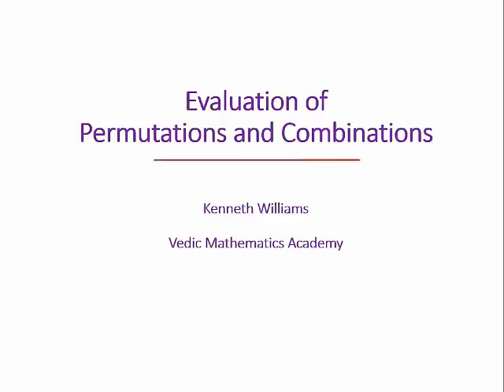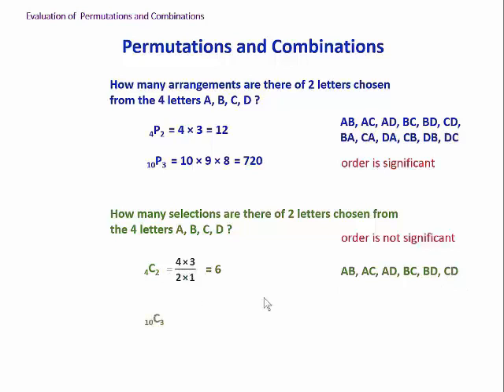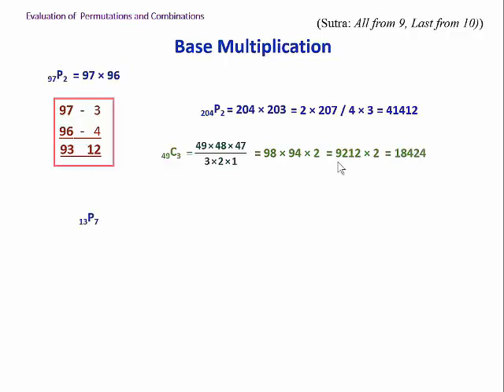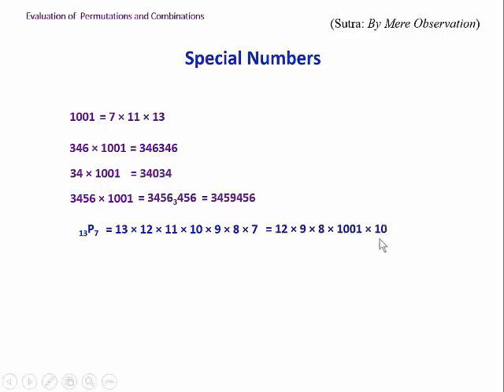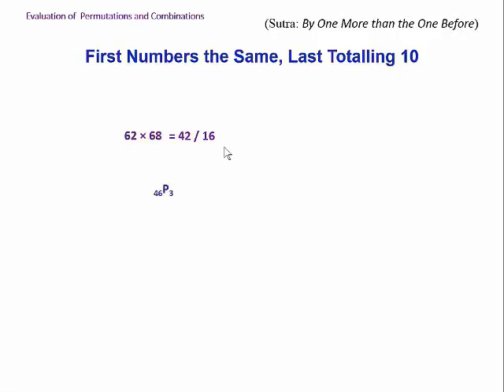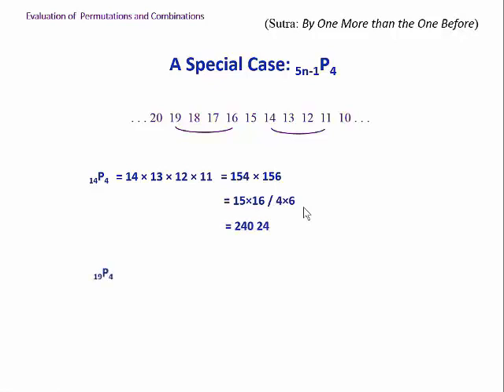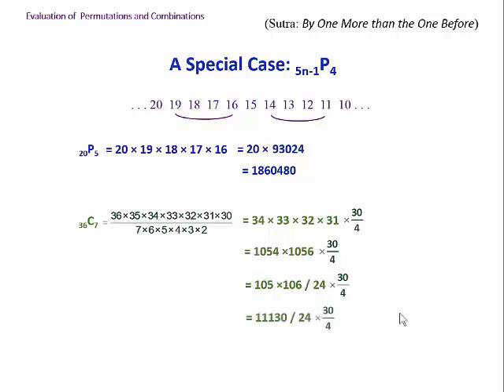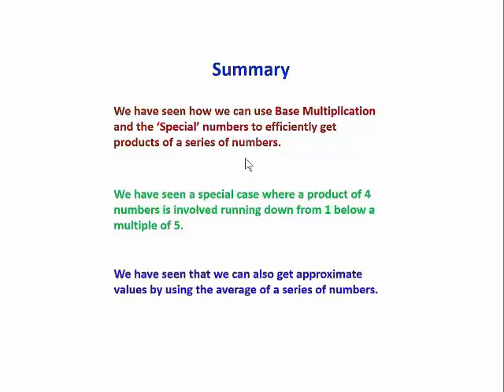Evaluation of Permutations and Combinations by Kenneth Williams